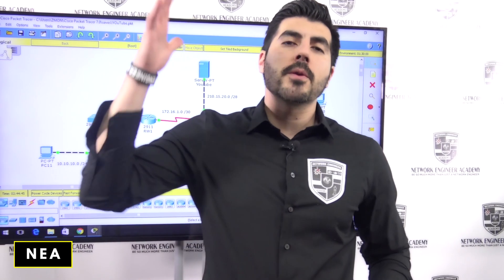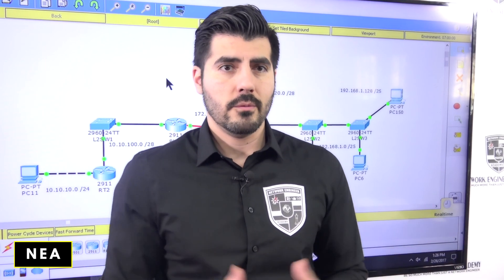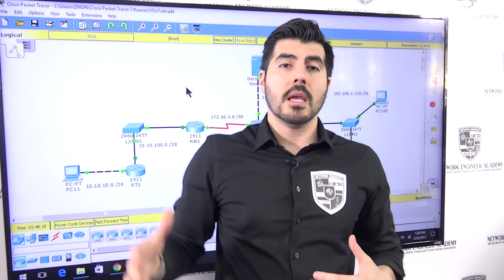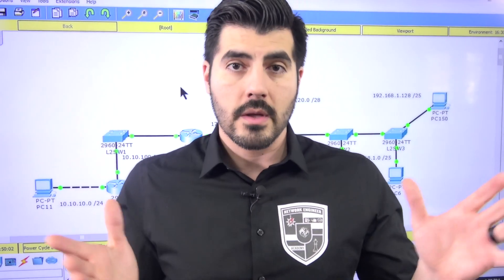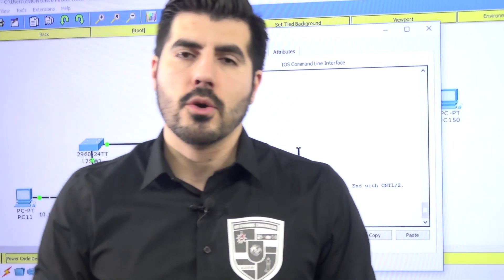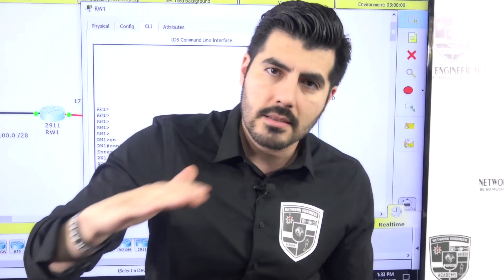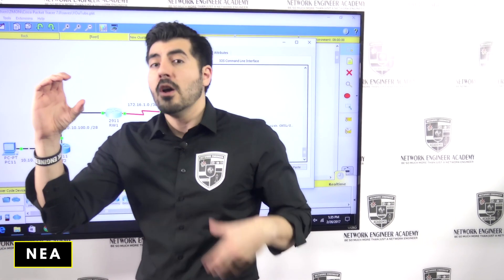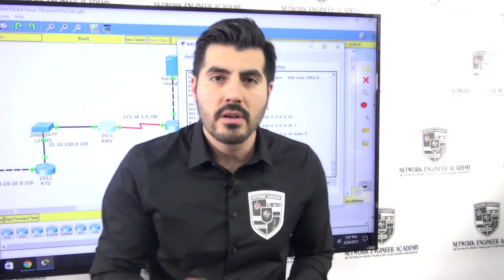What's OSPF CCNA 200-301 LAB Detail explanation and configuration PART 11 /12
Let's take the time to build a small network where you can learn what a network engineer or system engineer do, this way you can learn also some of the topics that will help you with your studies for eihter the CompTIA Network+ or Cisco CCNA 200-301 certification such as the DNS, DHCP, OSI Model, switches, routers, firewalls, IP Addresses, MAC Addresses, routing, OSPF, VLANs and a lot more.

Now, in this video we will be talking to setup and configure routing, and see how different networks are able to communicate with one another, we will take a look as well to one of the Dynamic Routing protocols OSPF, we will use and set up the cisco routers with OSPF for the network to communicate with one another, this will help you to study and learn topics that are needed for both, the comptia network+ and the cisco ccna 200-301 certifications.

This video is video one out of 12 videos, and on this video, we'll go through the BIG picture about the network that we will be building through the 12 videos, and I will give you my point of view based on my experience and knowledge so that you can once again prepare for your CompTIA Network+ or your cisco ccna certification.

MORE TIPS, STRATEGIES, AND TECHNICAL VIDEOS...